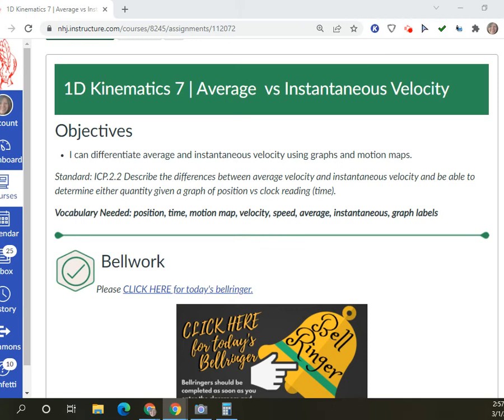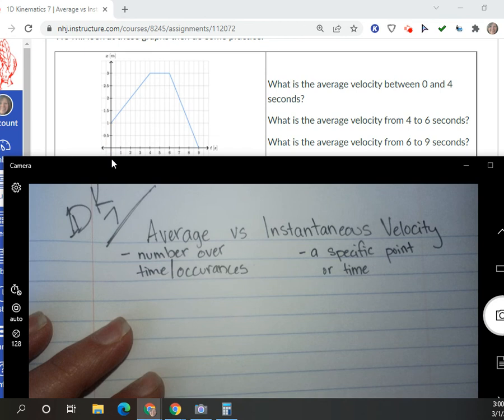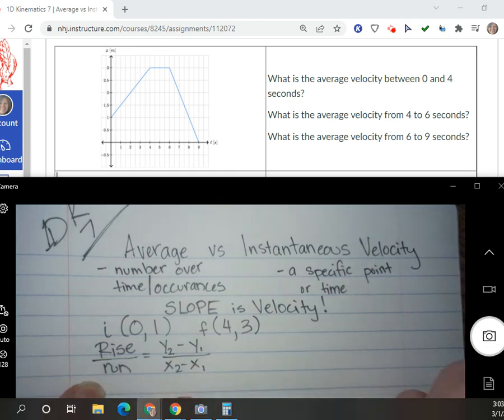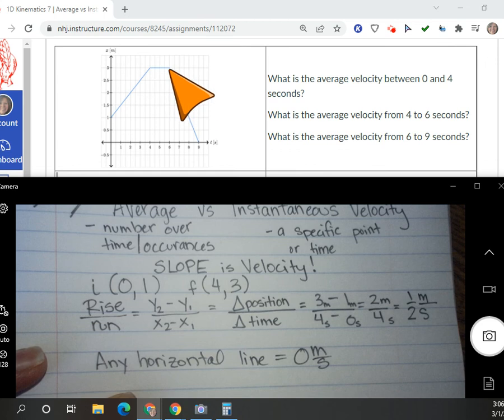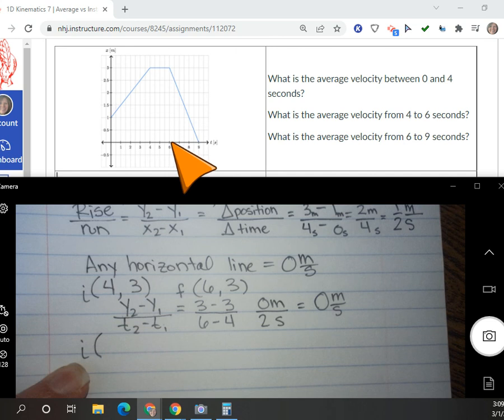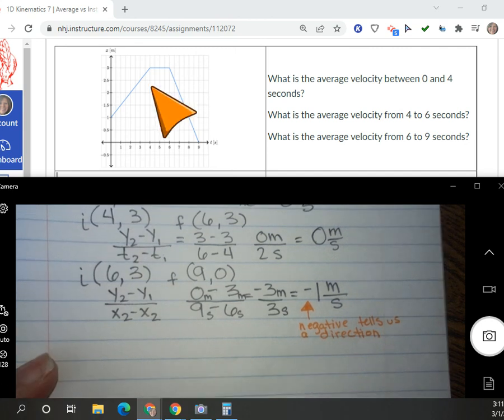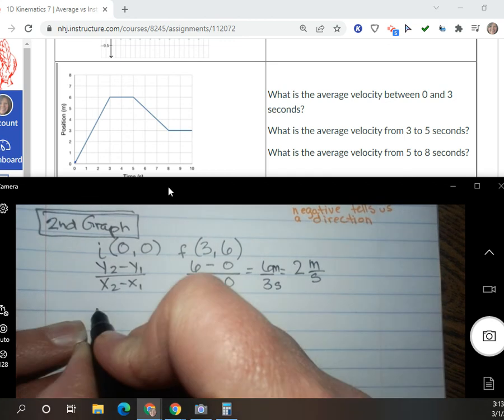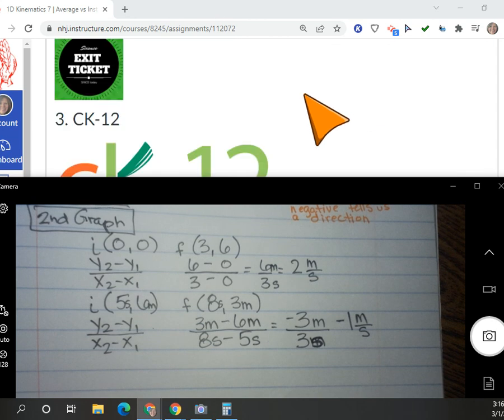1DK 7 | Average Velocity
Slope = Velocity!!!